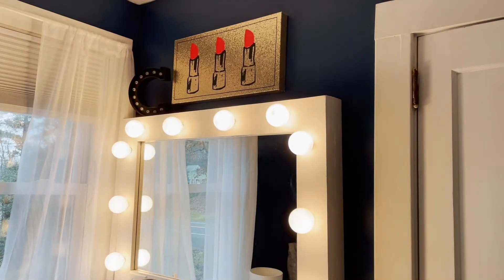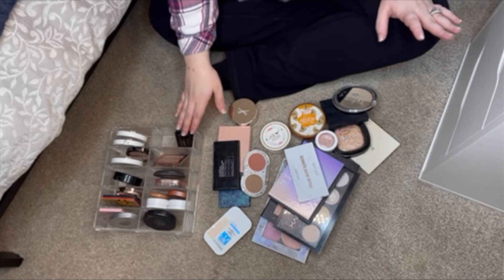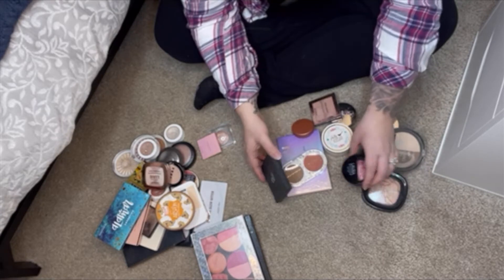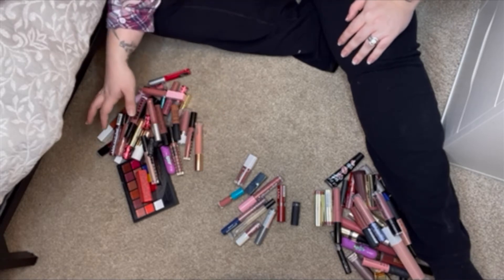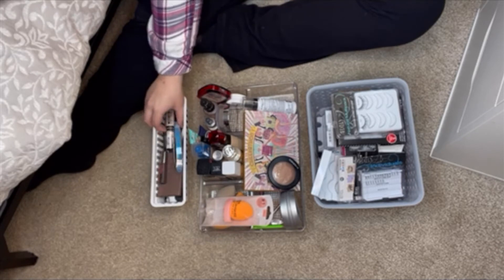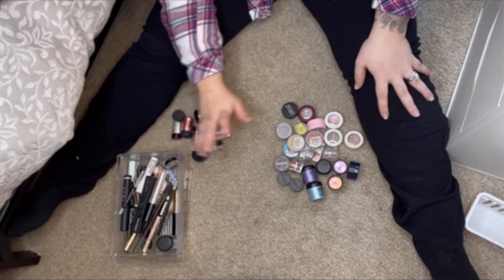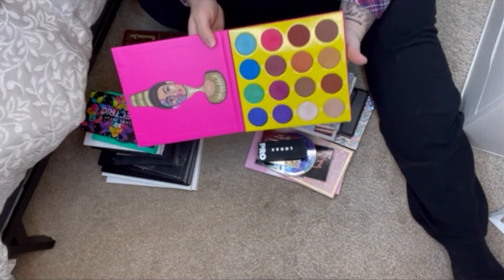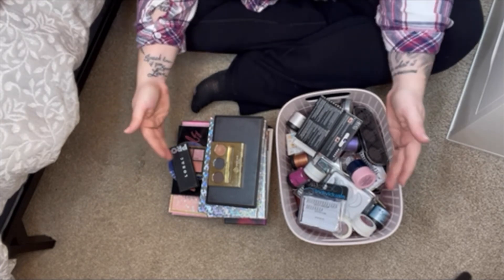Makeup Declutter | Casey Pages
Welcome! I'm sorry for the quality of this video, the footage was lost and what I was able to recover wasn't the best but I figured I'd rather upload something than not! I hope you enjoy and leave below any suggestions of videos you'd like to see.